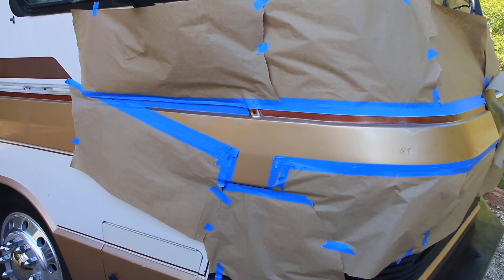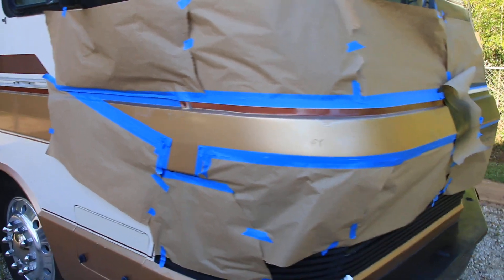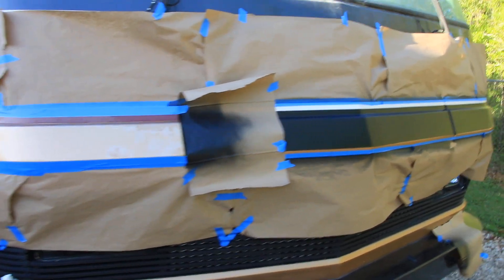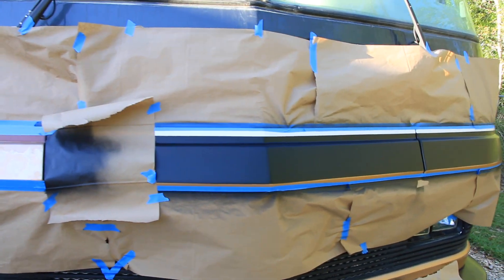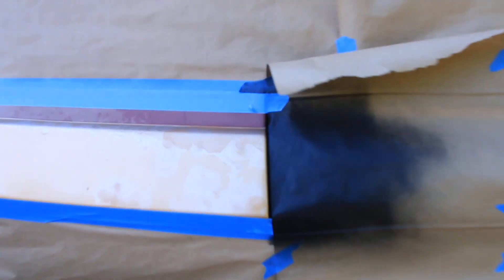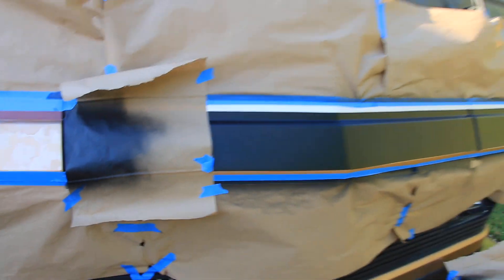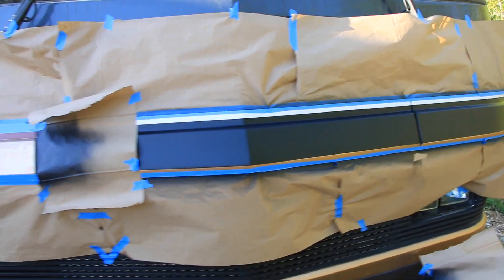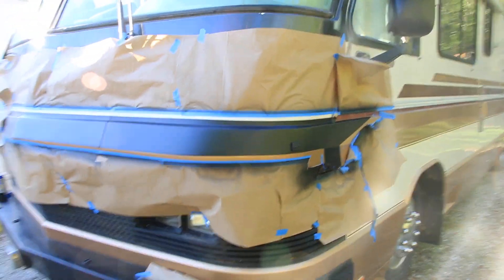Unique Plastidip Stripe Teaser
Just a little teaser video of the new front stripe.